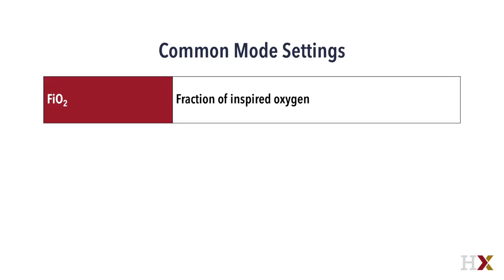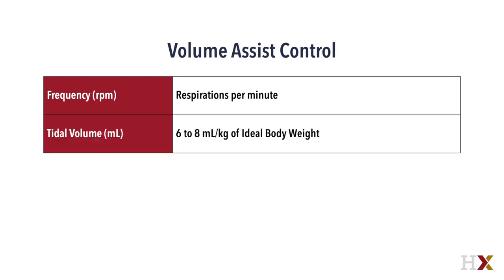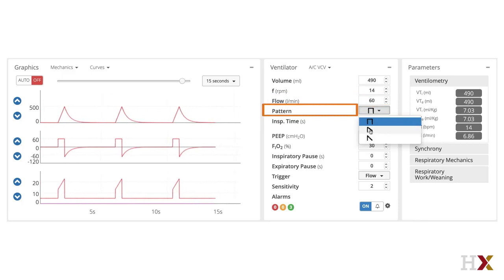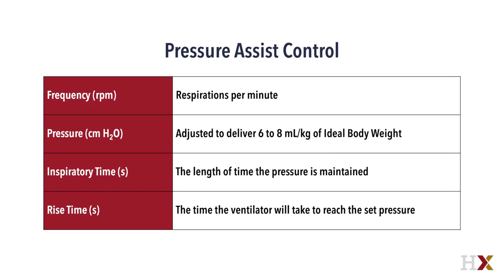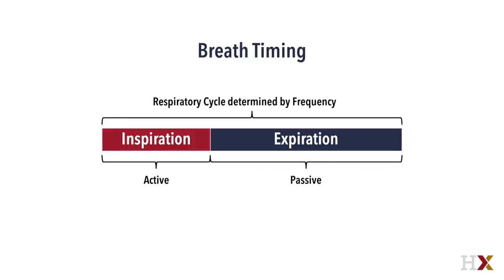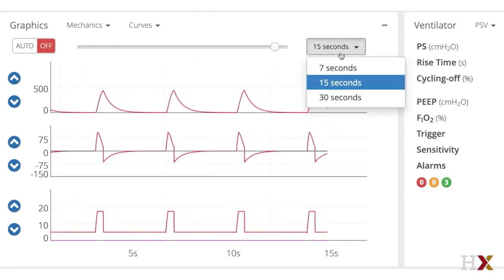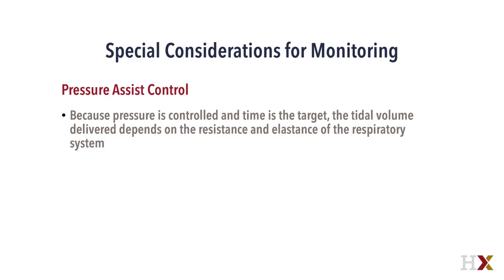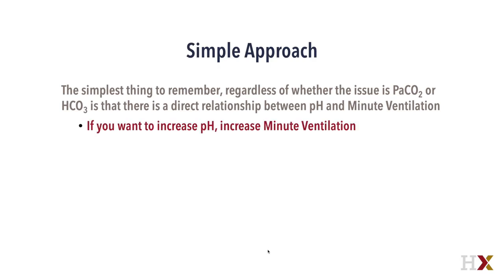6 Configuración básicadel ventilador